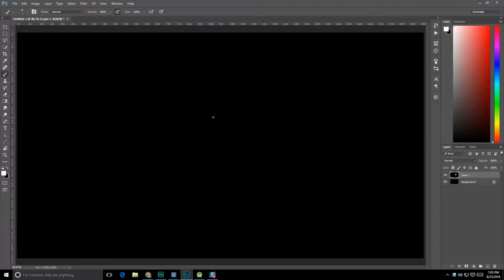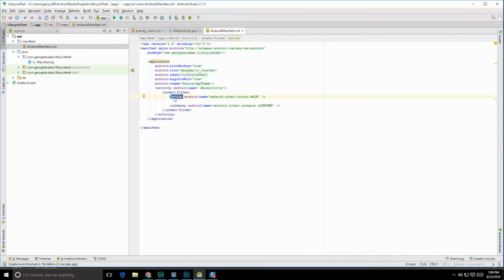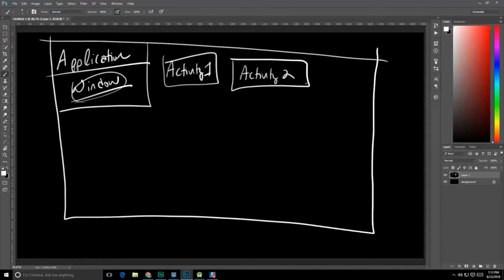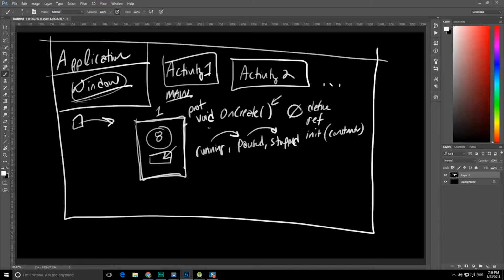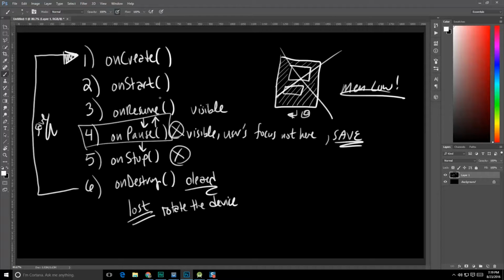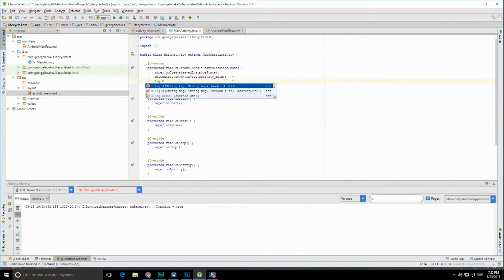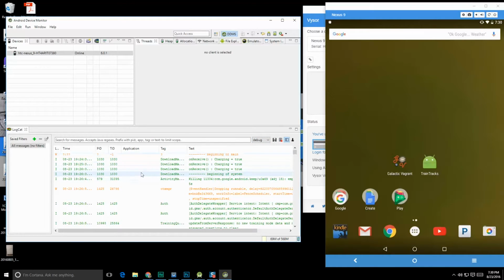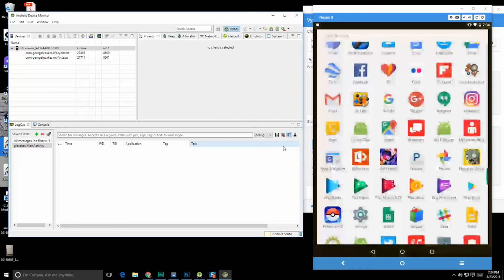Android Apps - 09 - Activity Lifecycle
I discuss the activity life cycle of an activity and implement a log debug statement in an Android App inside Android Studio to show the state changes.